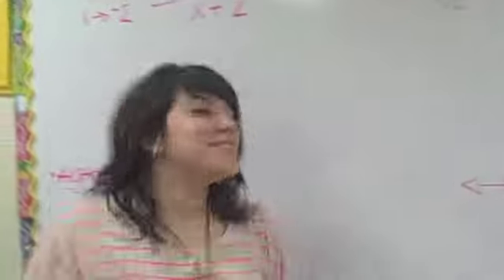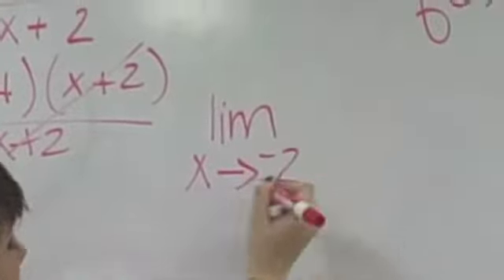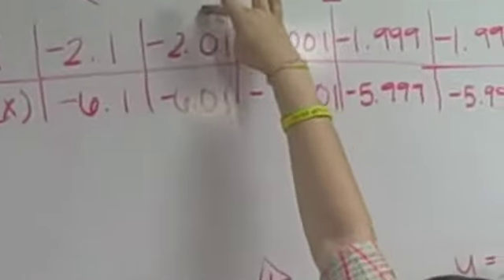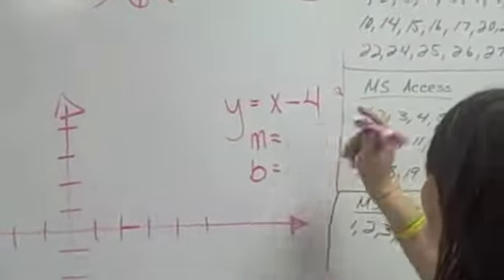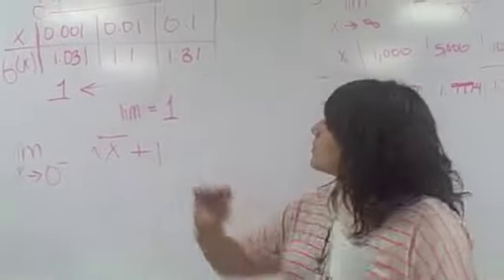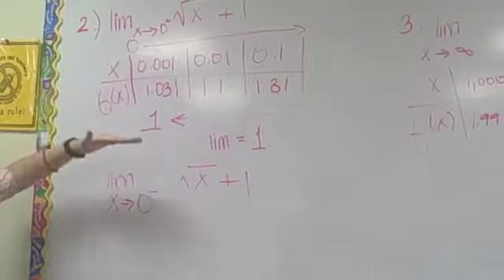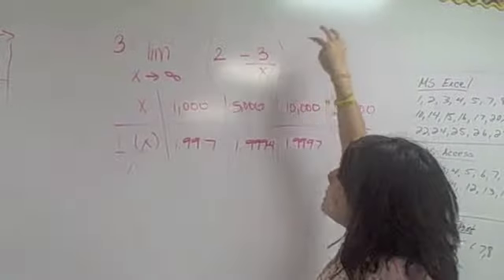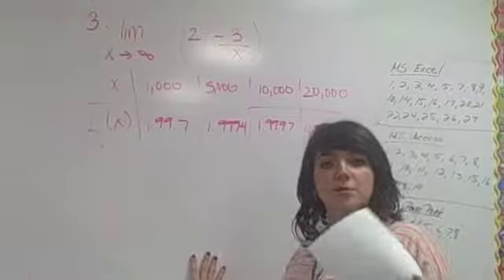ivette's video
math video